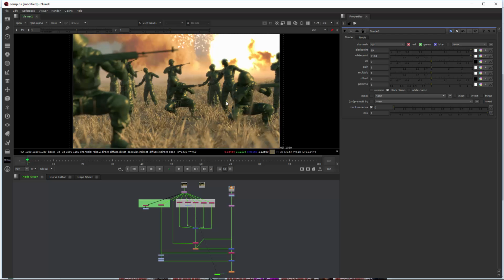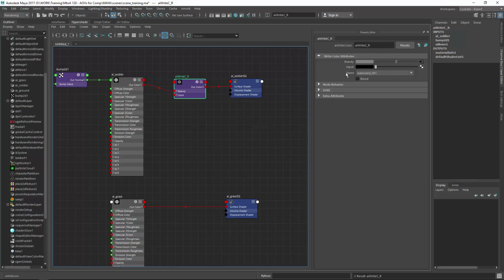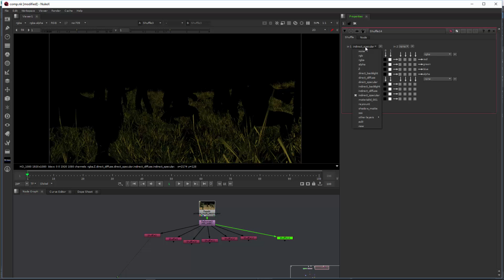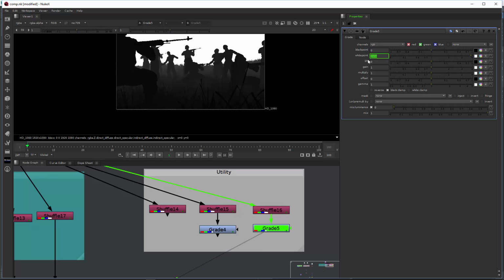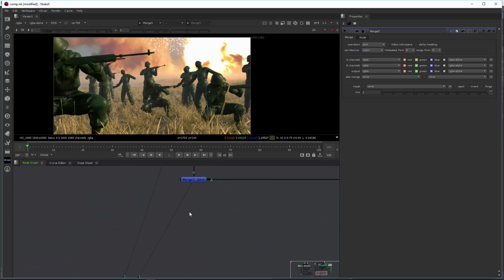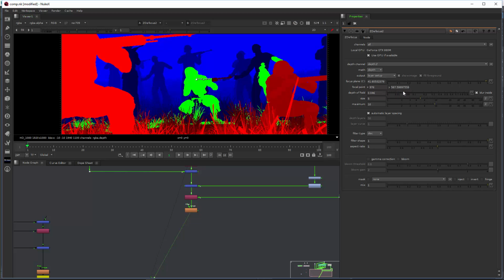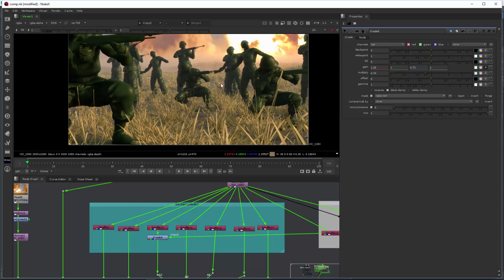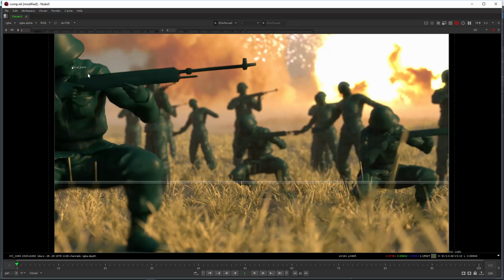MtoA 120 | AOVs for Comp | using Arnold with Maya 2017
In this video I will talk about how to render AOVs and use them in comp in  Autodesk Maya 2017, Nuke and the new integrated MtoA plugin.
This tutorial will show you how to make use of some of the aovs from arnold in your compositing software. In this turorial I will be using Nuke. Also I will show how to use the "Z" pass to generate depth of field in nuke.